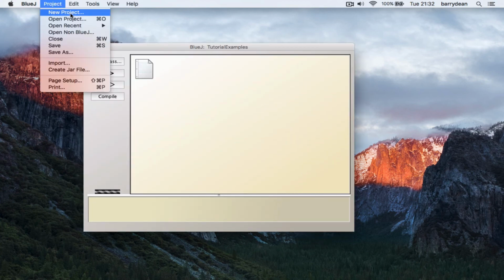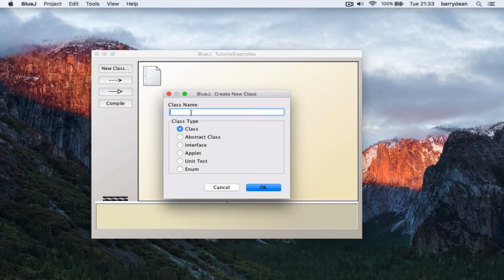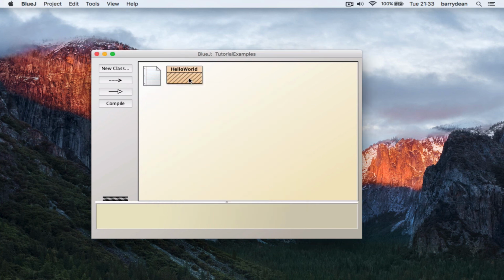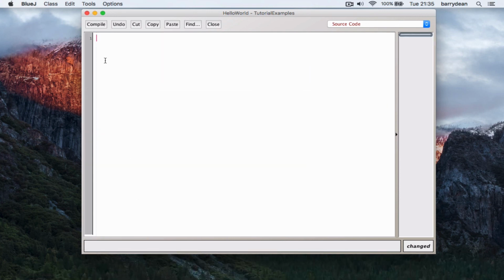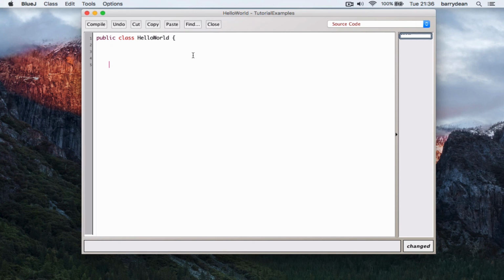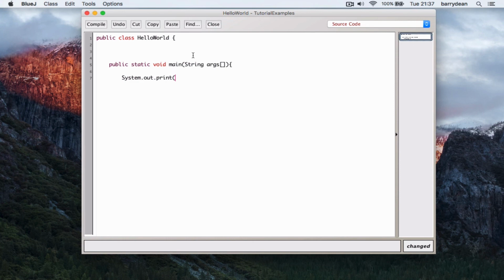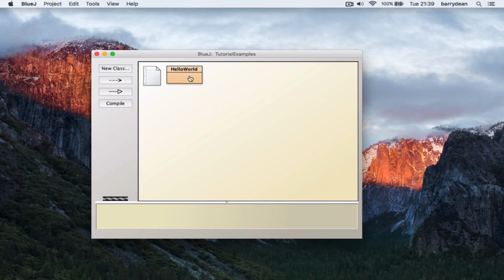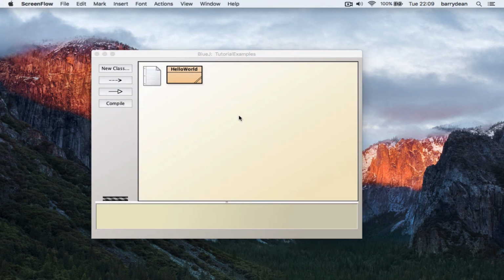Hello World Java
Example of coding a simple java program to display the message Hello World in a console window.